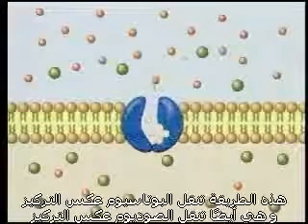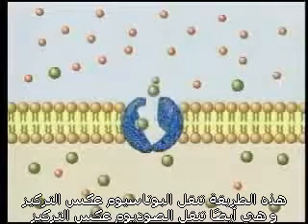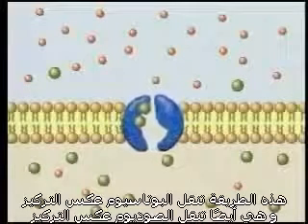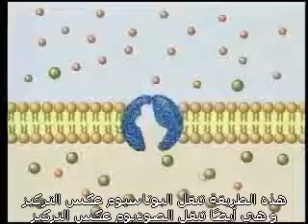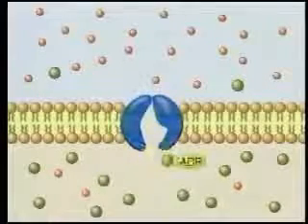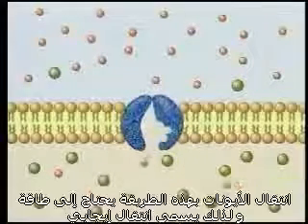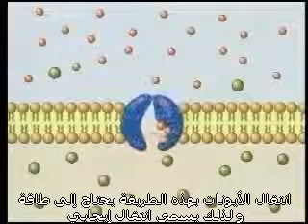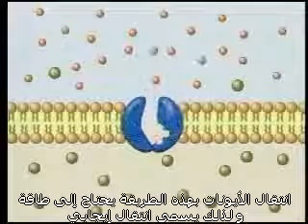انتقال العناصر إلى النبات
بعض آليات امتصاص الجذور للعناصر